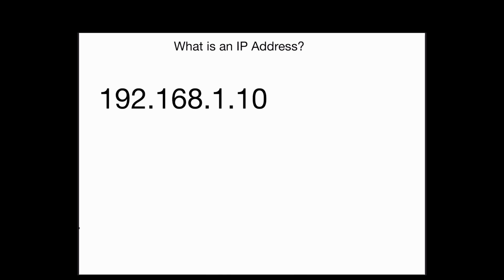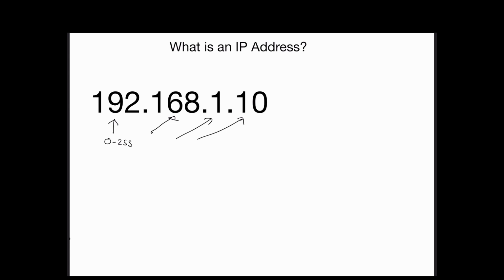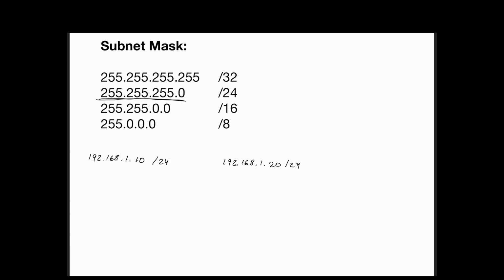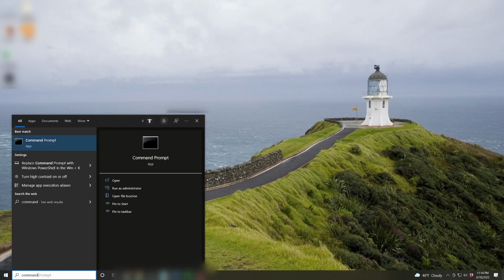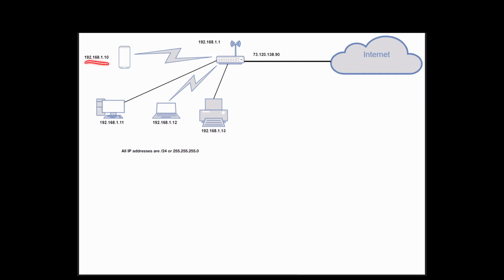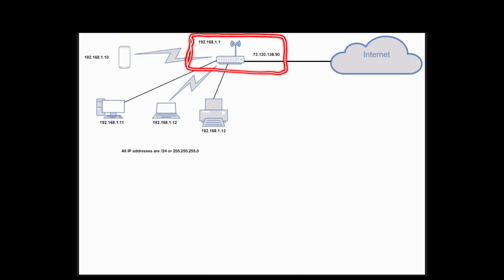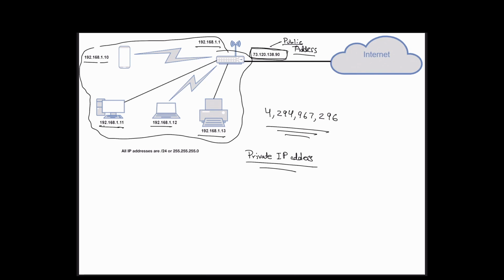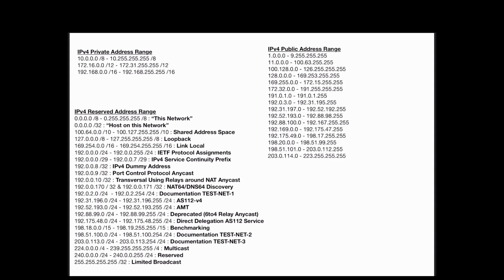What is an IP Address? IP Network Basics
I will go over what an IP Address is and its role on a IP Network.